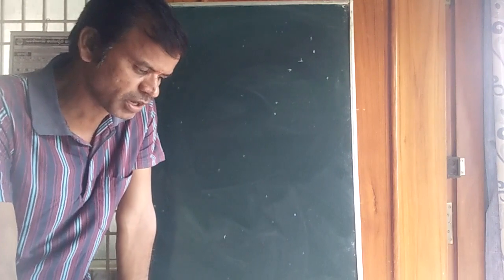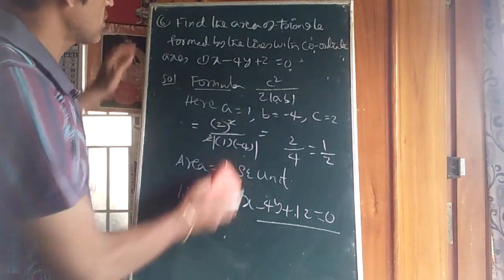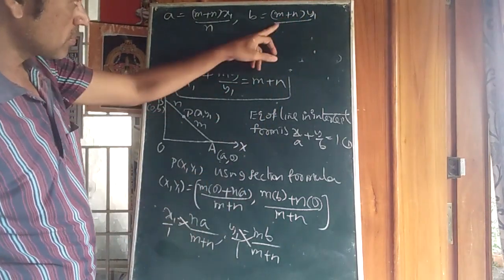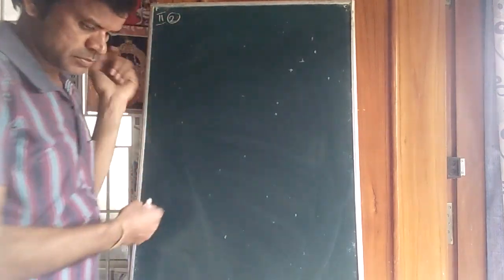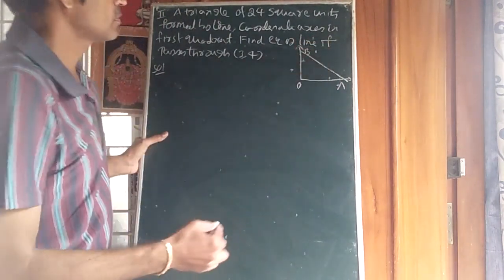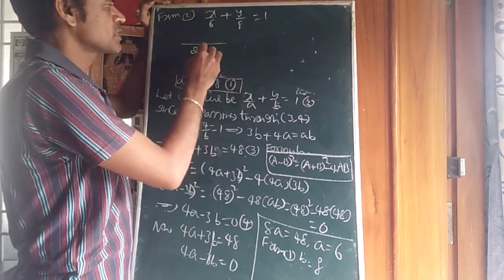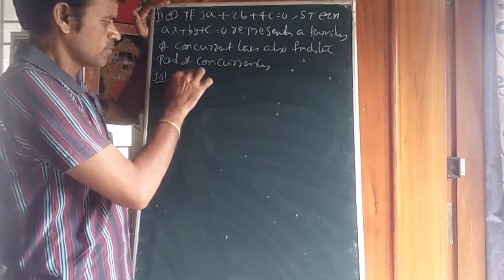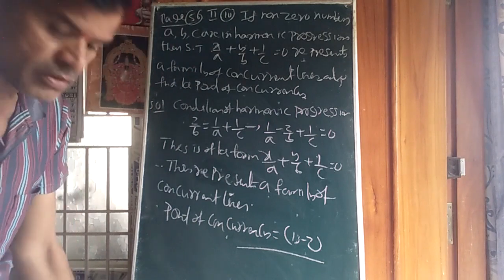Vid20210716121204maths 1B Ex 3CIi Sums 1